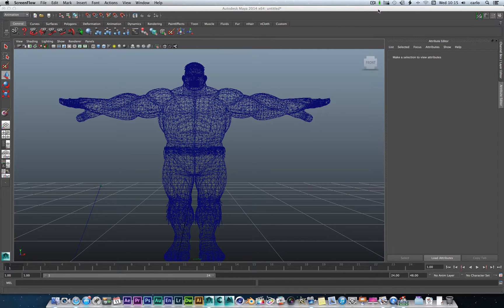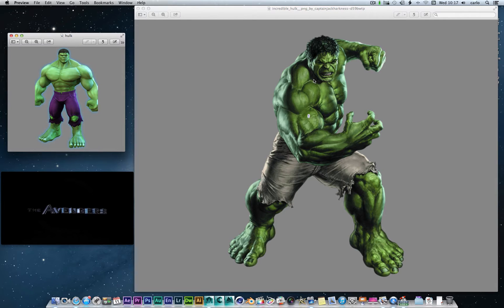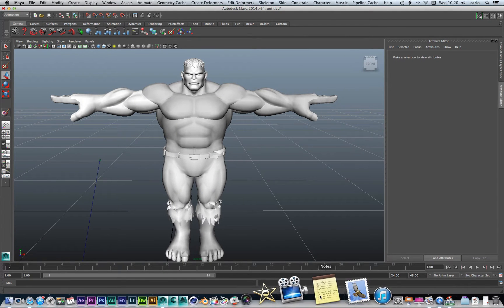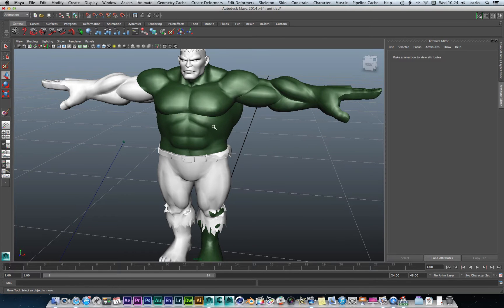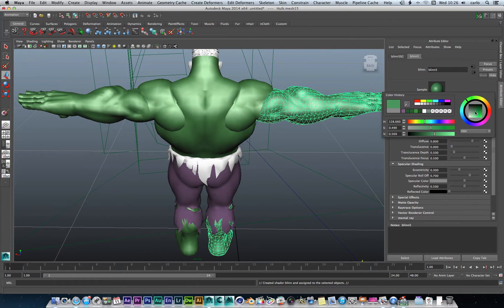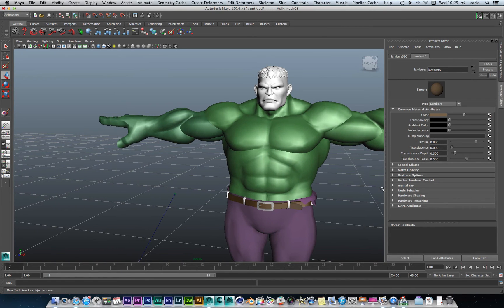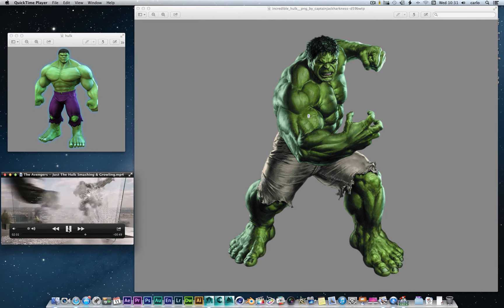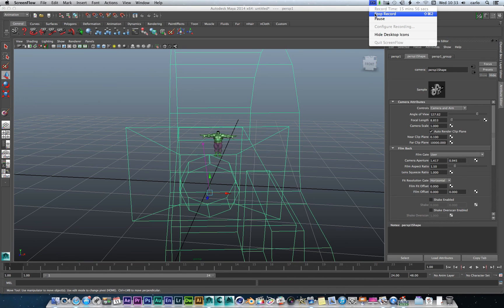HULK texture tutorial maya 2014 by carlo bath in HD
small maya tutorial -  texturing a character - sorry about me dog barking in background at one point lol